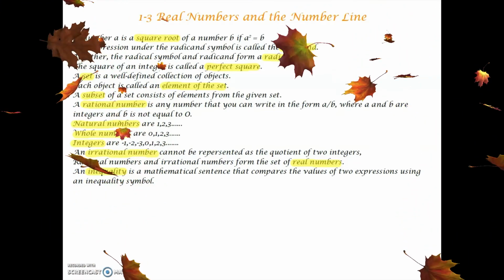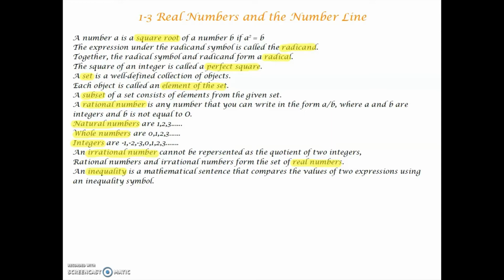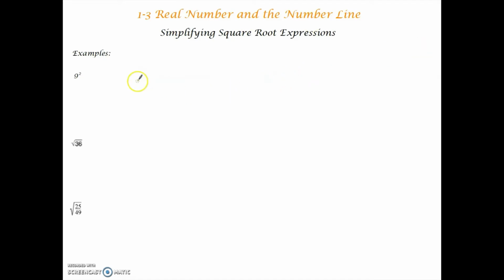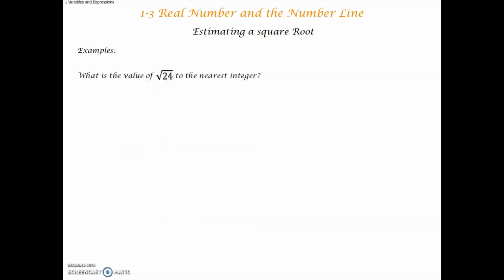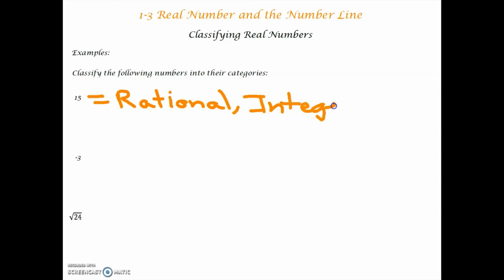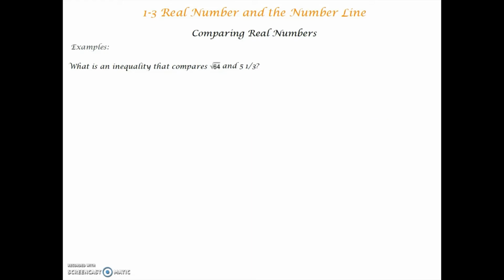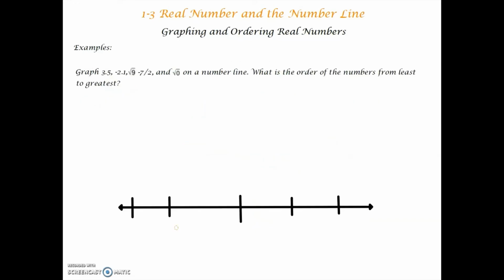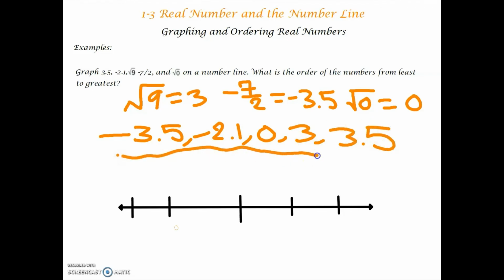1-3 Real Numbers and the Number Line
This video is to help students learn more about Real Numbers and the Number Line.